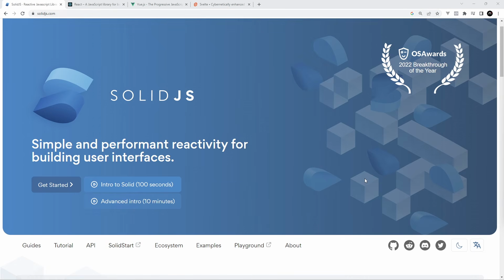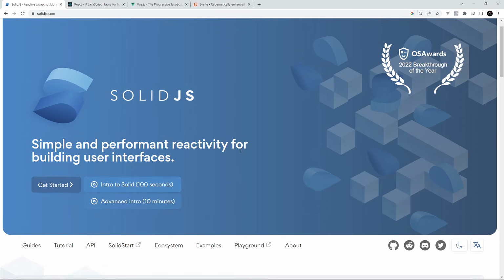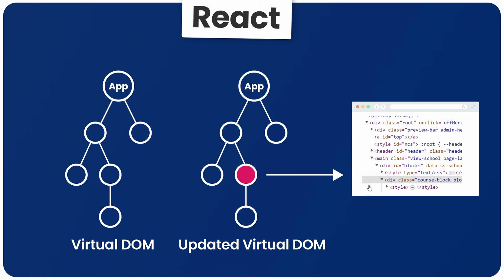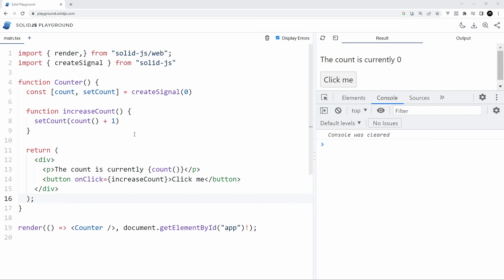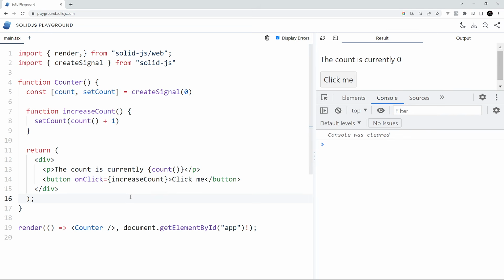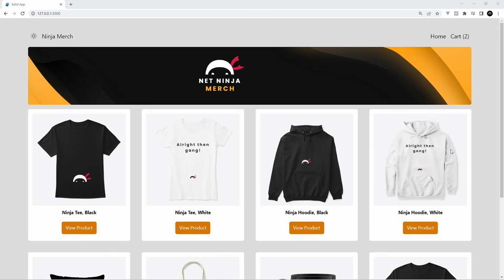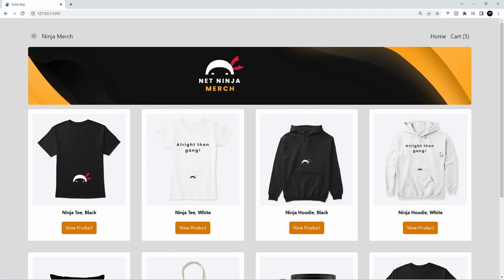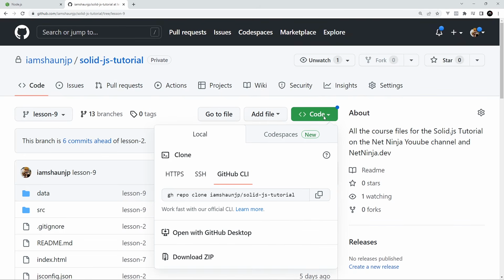Solid JS Tutorial #1 - What is Solid?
In this Solid JS tutorial series you'll learn what Solid is, and how we can use it to make a fast & interactive web app.